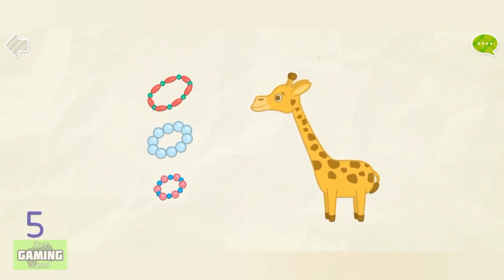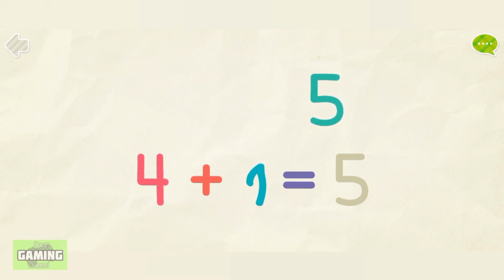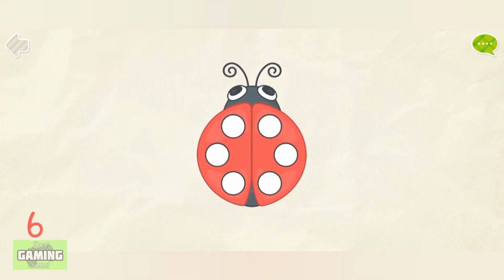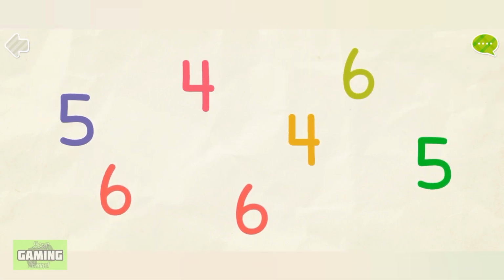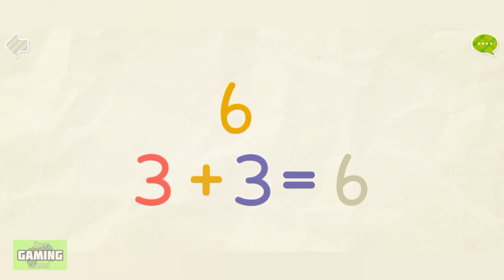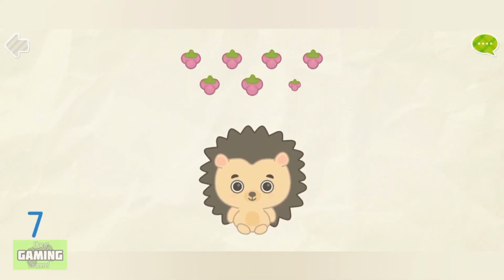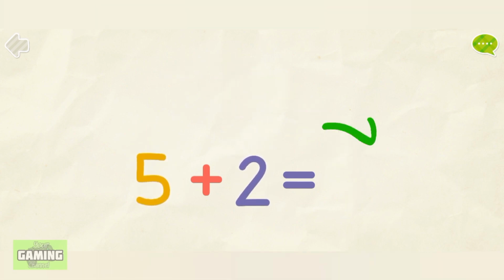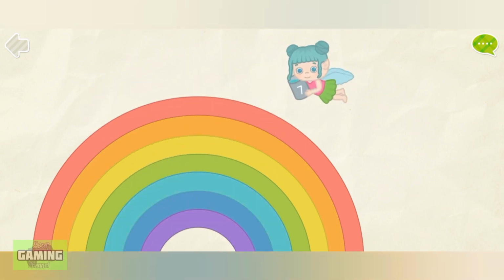Bimi Boo Gameplay Compilation 🐻🐻🌟 | Part 26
Welcome to an exciting adventure with Bimi Boo! This engaging and educational gameplay will introduce your kids to a world full of fun learning activities, from puzzles and colors to shapes and numbers. In our Bimi Boo gameplay video, children will explore vibrant scenes, solve interactive puzzles, and learn essential skills along the way. Perfect for toddlers and preschoolers, Bimi Boo is designed to spark curiosity and make learning enjoyable!

Watch as Bimi Boo takes your little ones on a playful journey that combines learning with laughter.